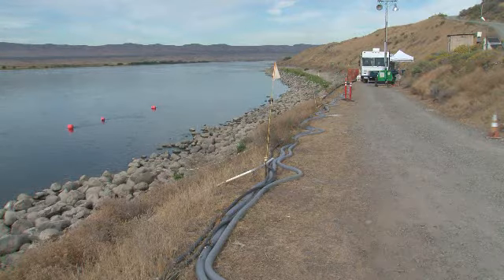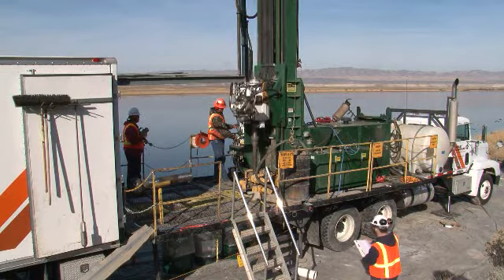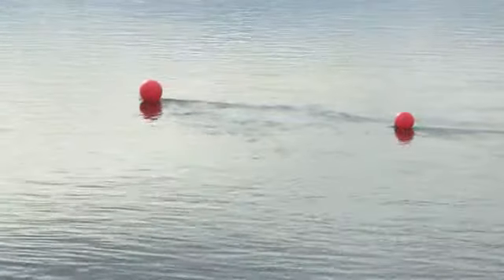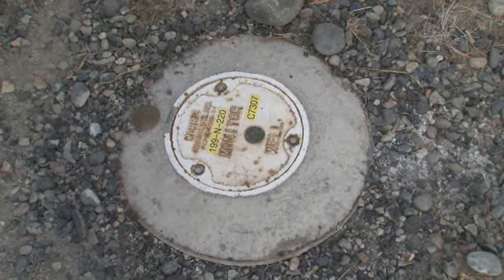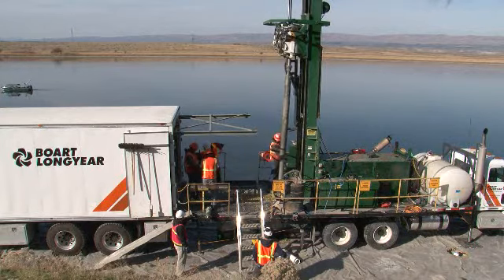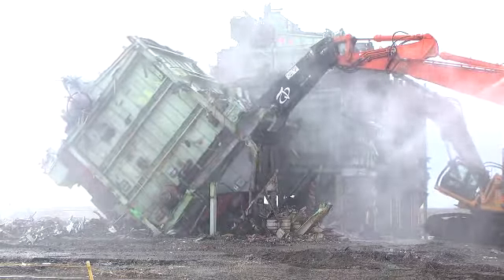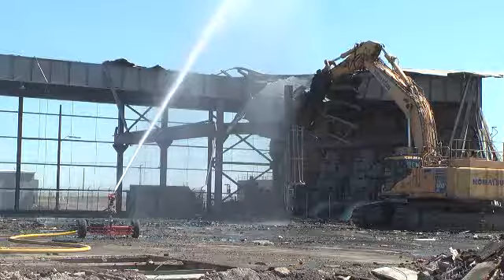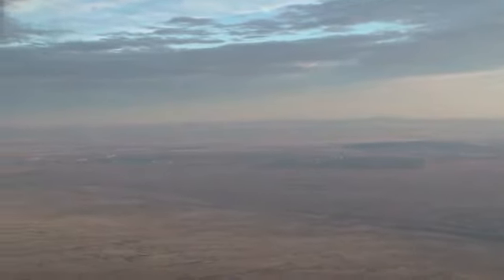Recovery Act wrap-up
September 30, 2011 marked the end for many American Recovery and Reinvestment Act funded projects across the U.S. Department of Energy Hanford Site. For contractor CH2M HILL Plateau Remediation Company, the largest recipient of Hanford's stimulus funding, the day marked the end of two and a half years of unprecedented productivity that significantly reduced the Hanford Site cleanup footprint.